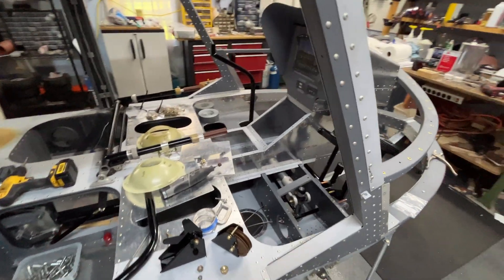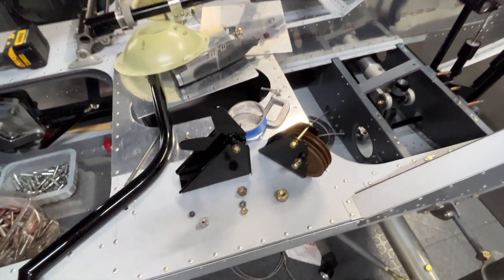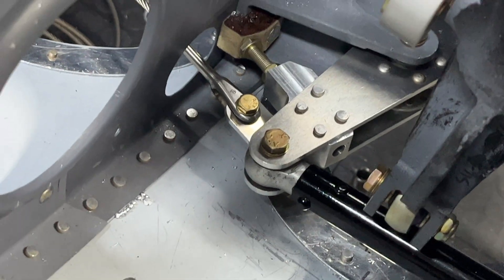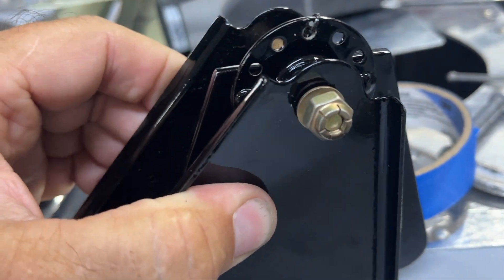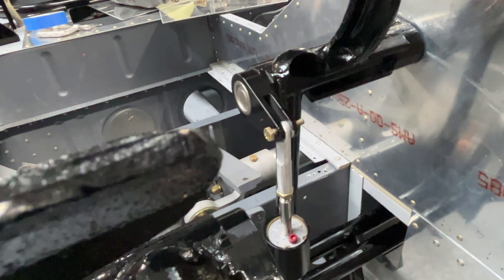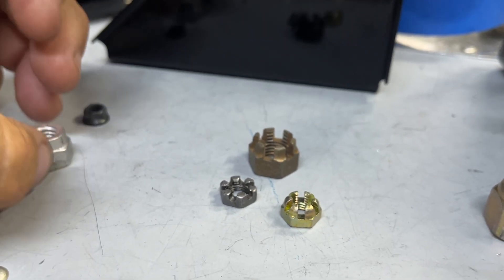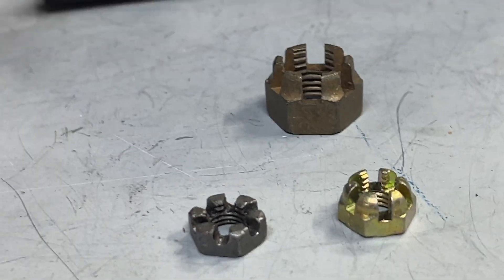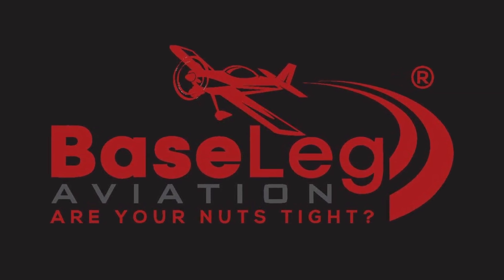humminbird nuts ver 2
Vic updates the progress on the Hummingbird helicopter and discusses the proper use of nuts(starting at 2:45). He shows where each type is used on the helicopter. Finally, he discusses tail wheel nuts on Van's Aircraft.
Items discussed:
Fiber locknut
Heat nut
Castellated nut
shear
tension